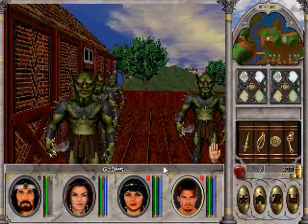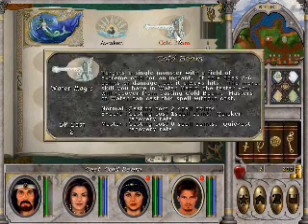MM6 003: New Sorpigal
Welcome to new sorpigal!